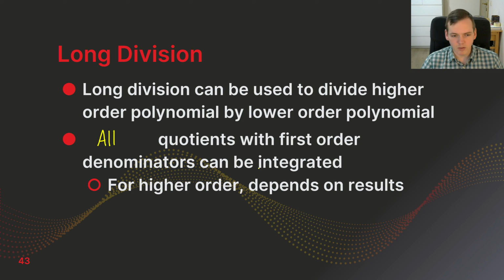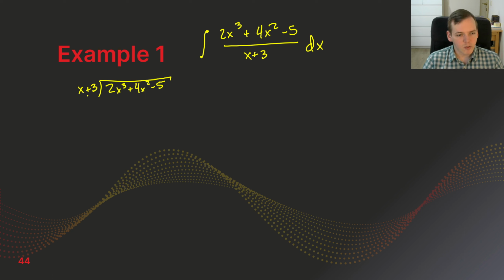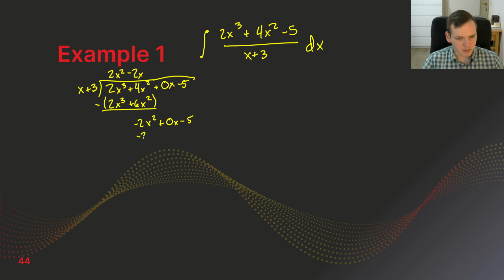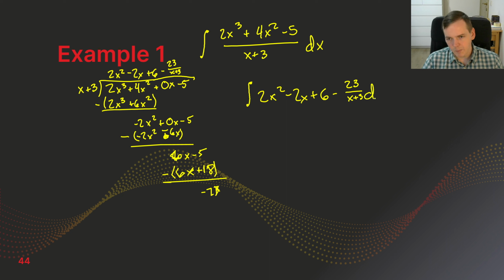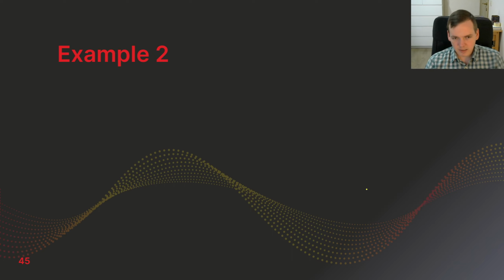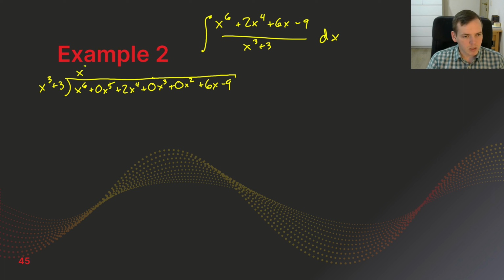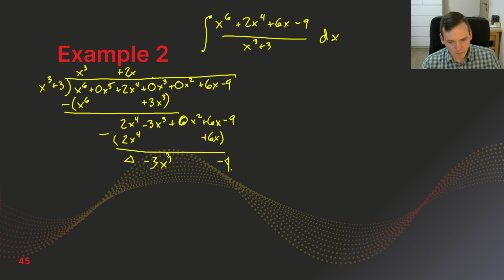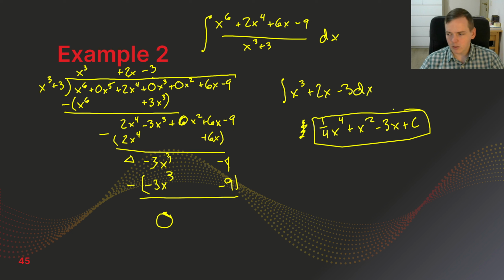5.9.1 - Long Division